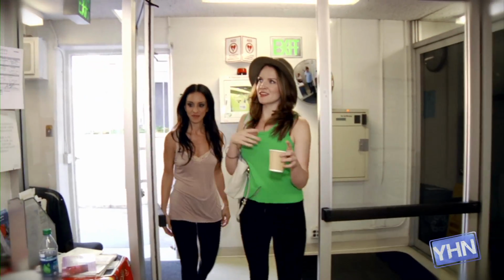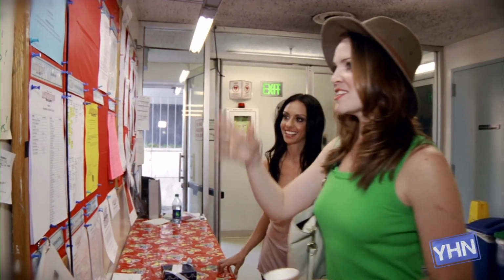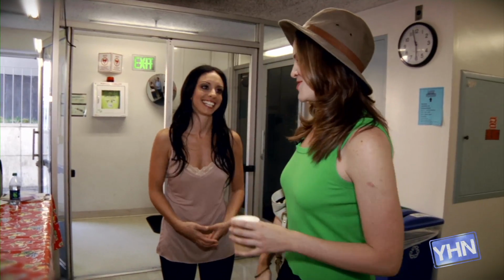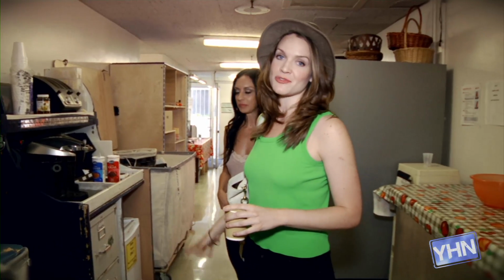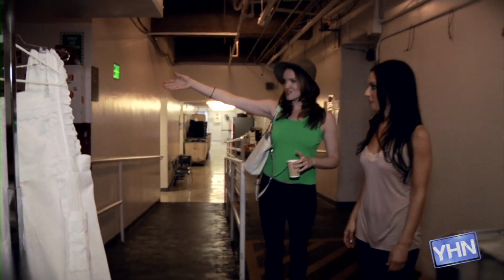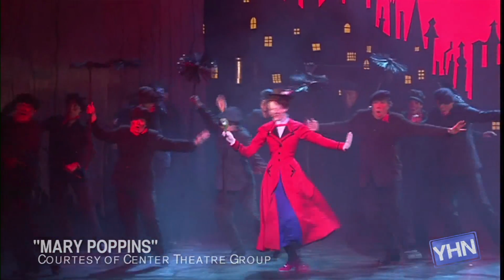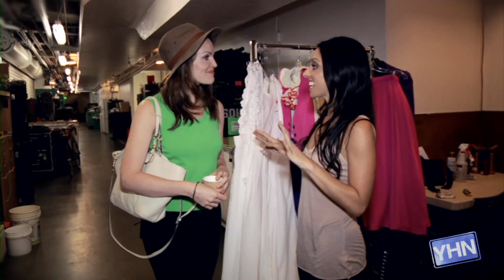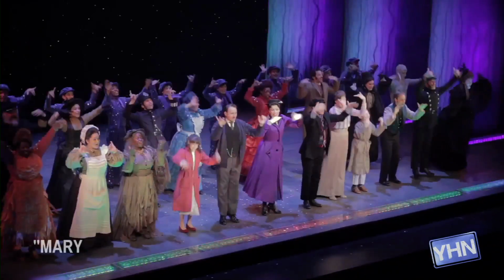"Step In Time" Backstage at MARY POPPINS!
Young Hollywood goes behind the scenes at the Ahmanson Theatre in L.A. to get the backstage scoop on the hit Broadway musical 'Mary Poppins' from the Practically Perfect nanny herself, actress Rachel Wallace! After checking out the call board and Rachel's costume rack, we head to a rehearsal space where she and two other actors teach us how to physically spell out the title of the show-stopping number, "Supercalifragilisticexpialidocious"! Hosted by Lesley Robins.. Check out more episodes of QUIET ON THE SET